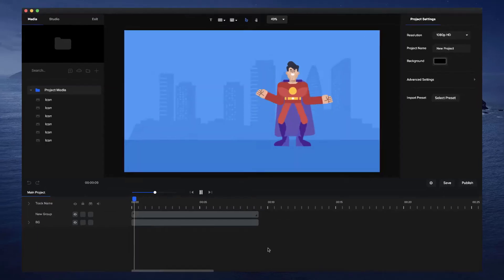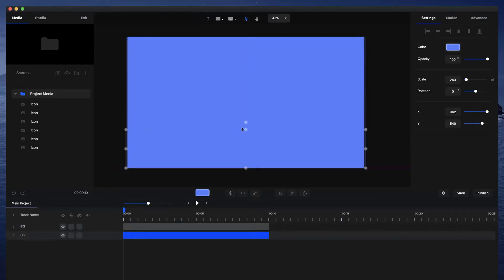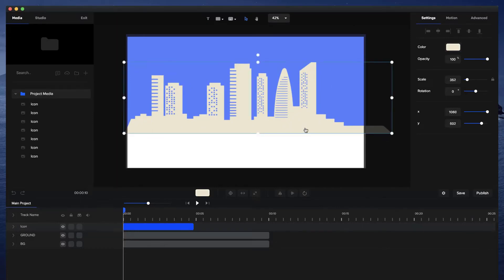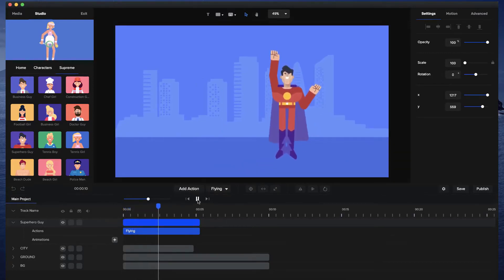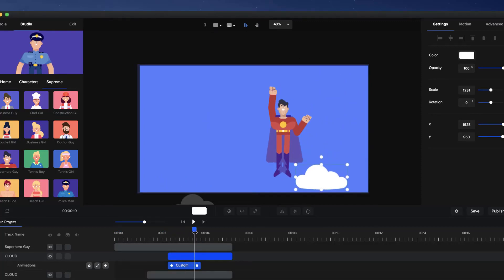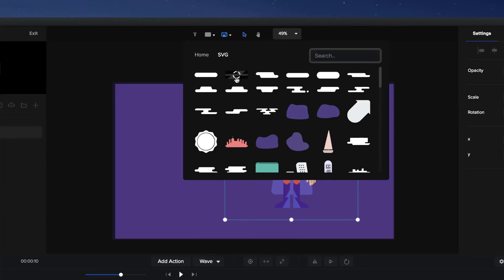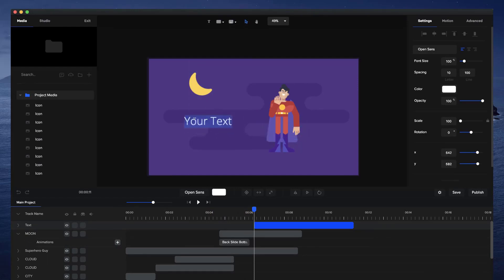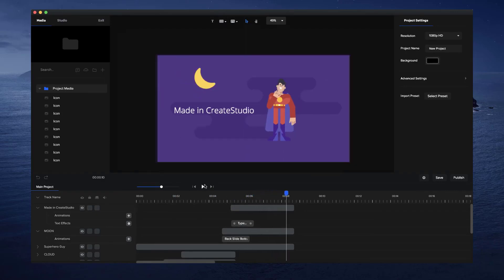Creating A Custom Scene Inside CreateStudio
Check out this new tutorial on how to create and animate scenes using custom animations. You'll learn some cool tips you can carry on over to your future projects 😉

In this video, you'll learn how to create a cool scene using shapes and how to use custom animations to create cool effects inside CreateStudio.